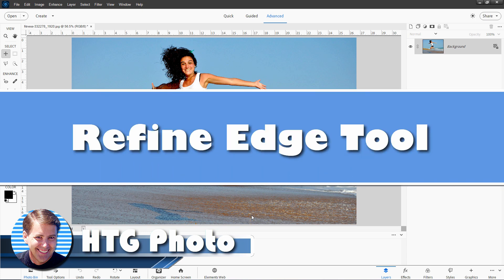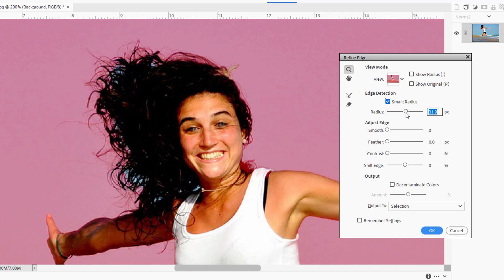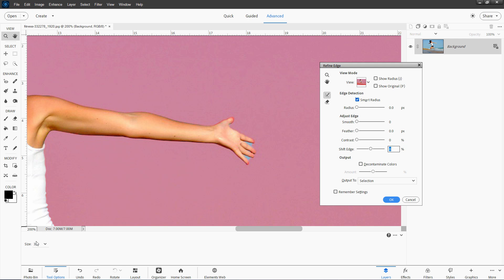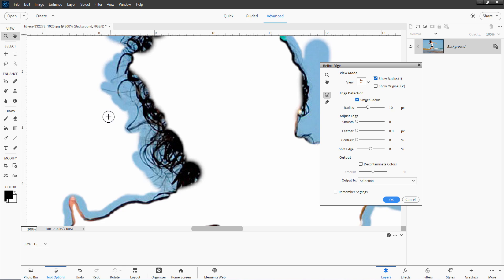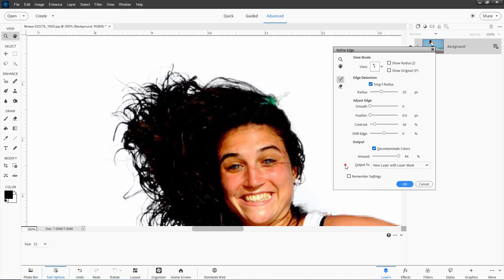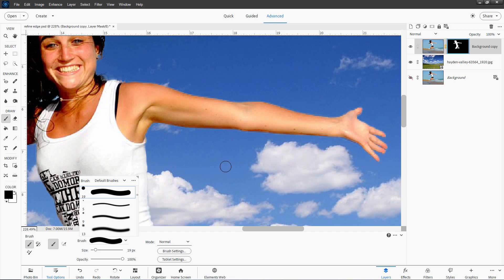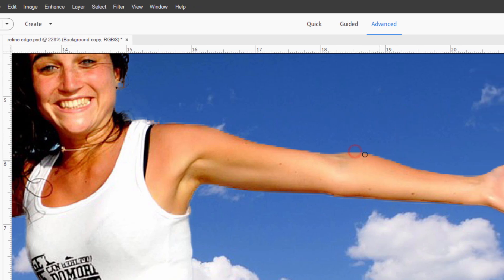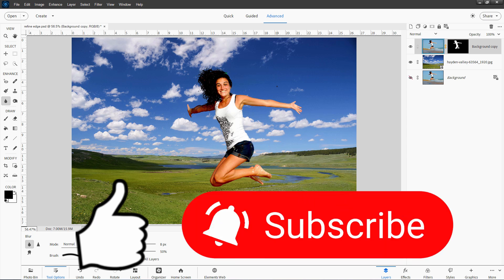How to Use REFINE EDGE in Photoshop Elements: Epic Tips & Tricks Revealed!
I'm diving deep into the powerful REFINE EDGE tool in Photoshop Elements to give you the knowledge you need to achieve cleaner, more professional edits. We'll start with a look at the fundamentals of the Refine Edge tool. I will then show you how to how to make precise selections for perfect edges and tips for refining hair, fur, and intricate details. Whether you're a beginner or looking to enhance your photo editing skills, we've got you covered with these epic Refine Edge tips and tricks!

Chapters:
00:00 Mastering Refine Edge in Photoshop Elements
00:22 Make a Selection
00:38 Open Refine Edge
00:58 View Modes
01:34 Edge Detection
02:09 Adjust Edge
02:47 Use the Refine Edge Tool
06:19 Using Output
08:10 Adjusting the Layer Mask
11:54 Get the Photo Coach for Photoshop Elements
12:32 Like and Subscribe